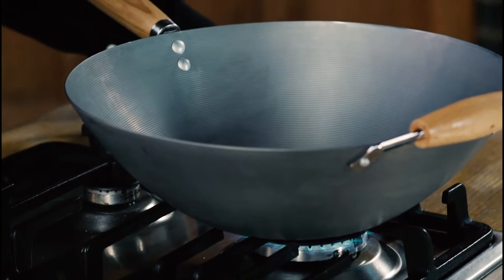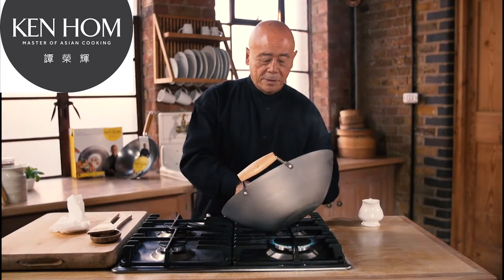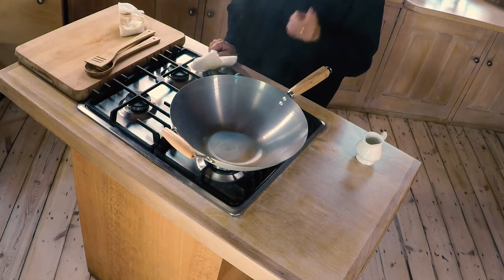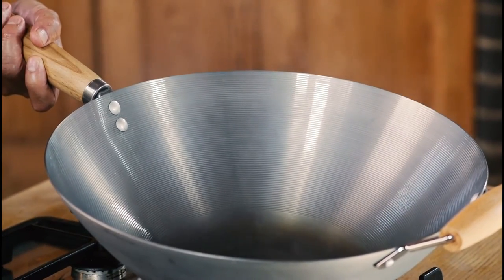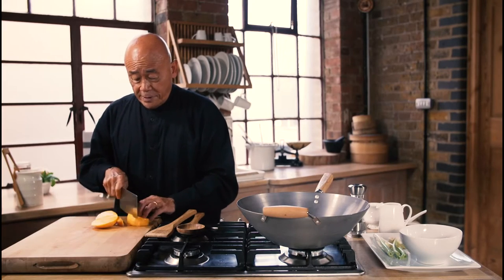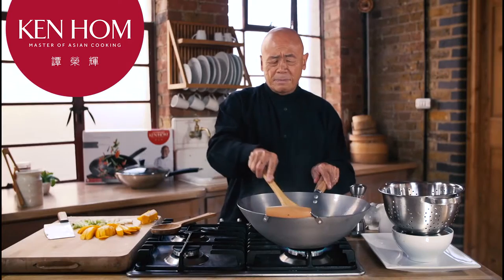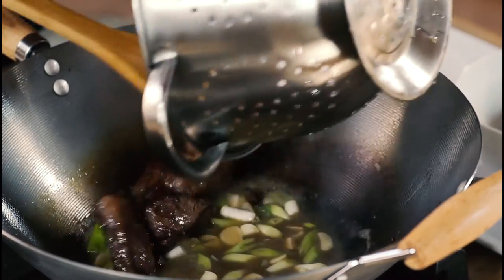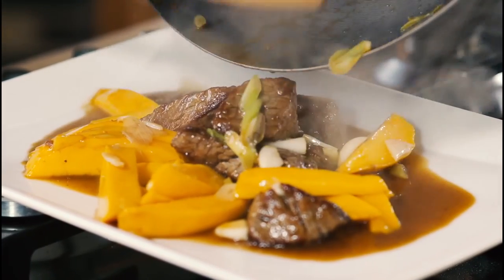KEN HOM Performance Carbon Steel Wok